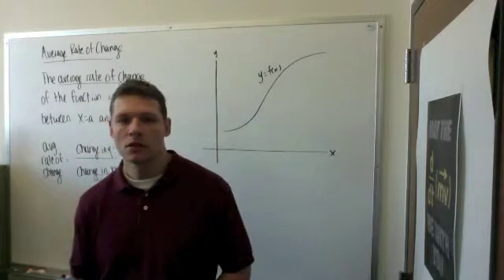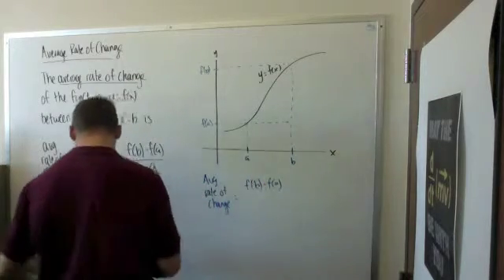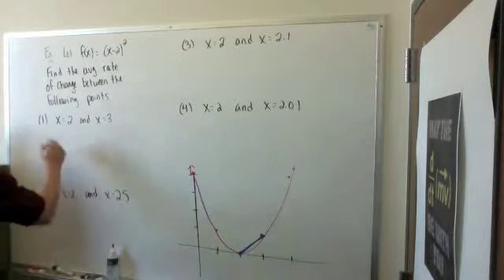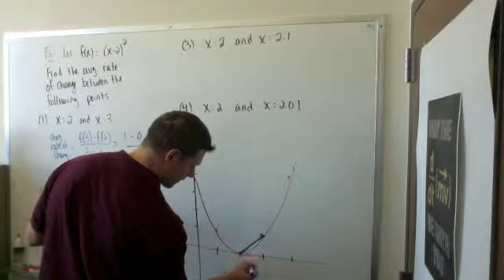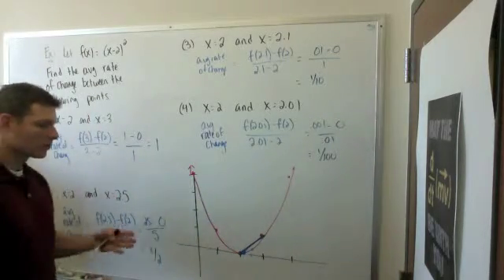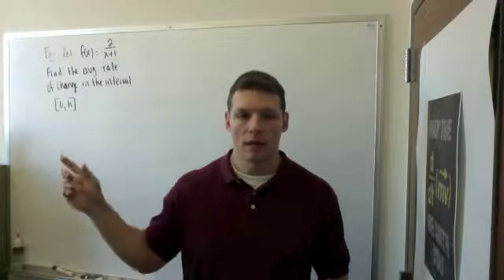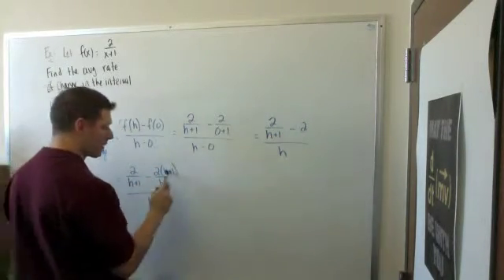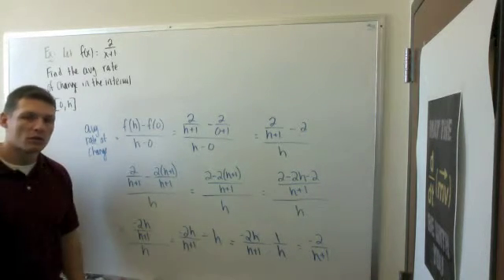Chapter 2 Section 4